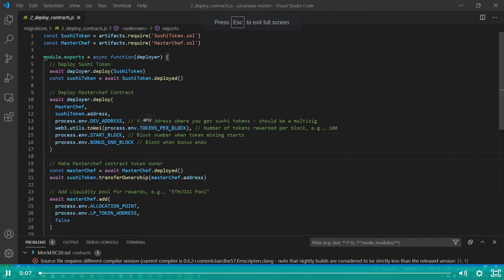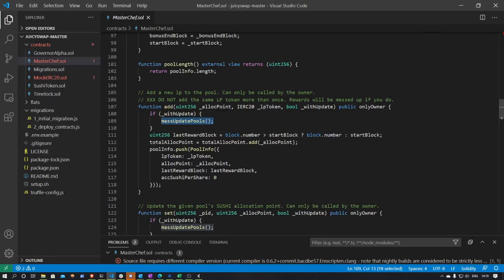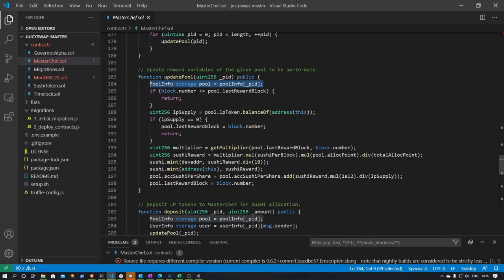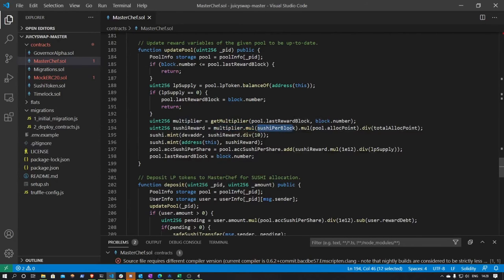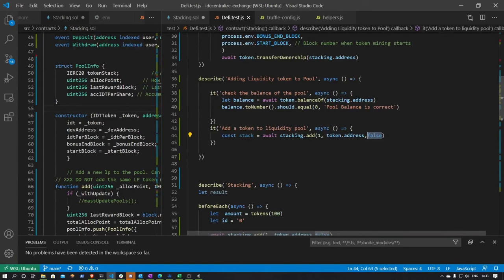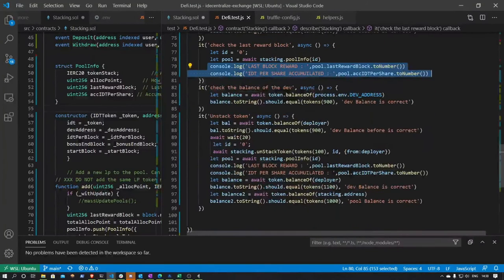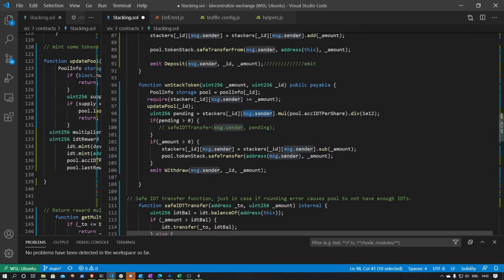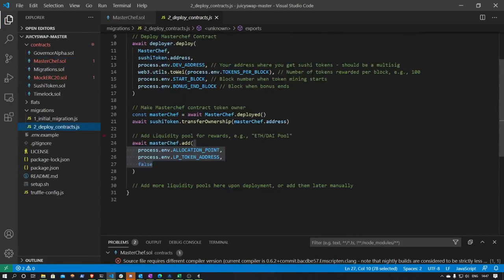yield farming masterclass bonus